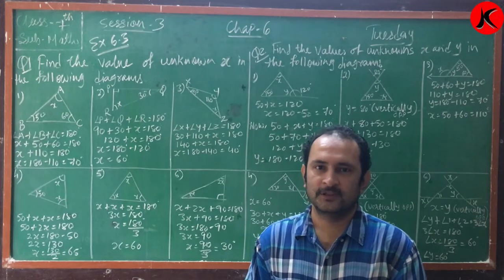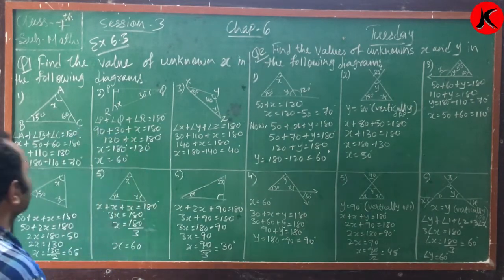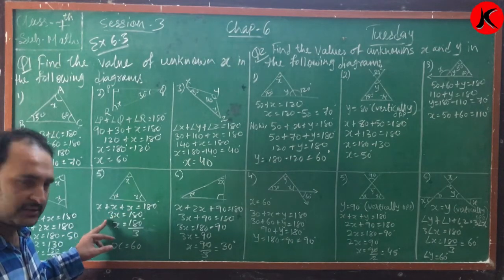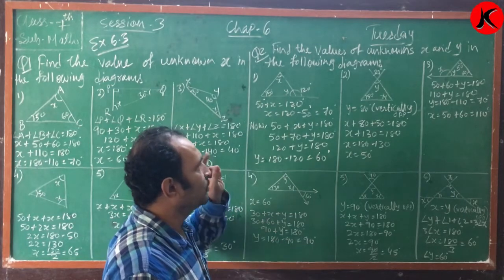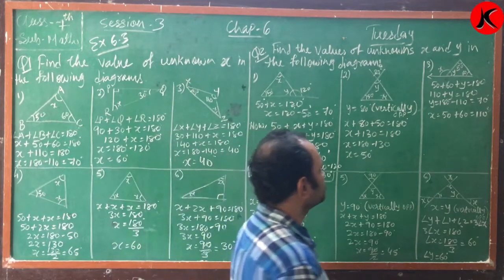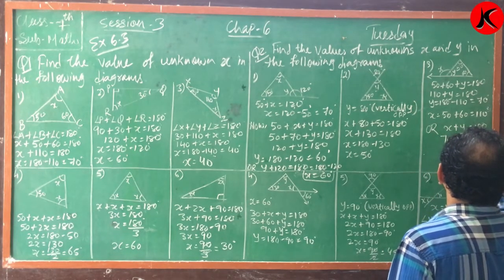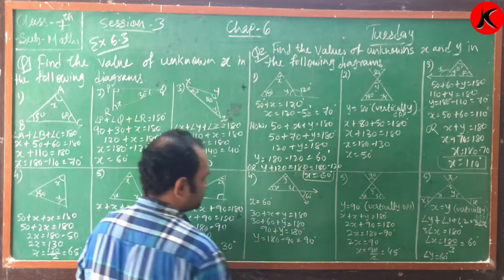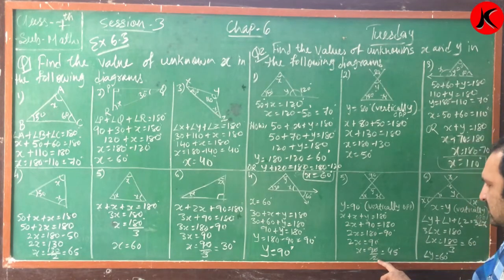CLASS 7 ENG MED MATHS YAFIS SIR || CH 6 || SESSION 3